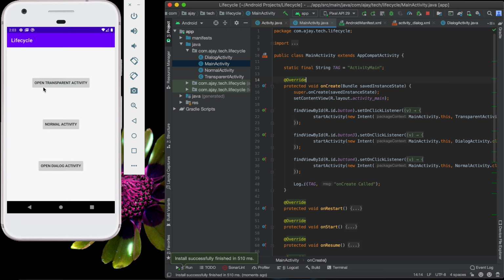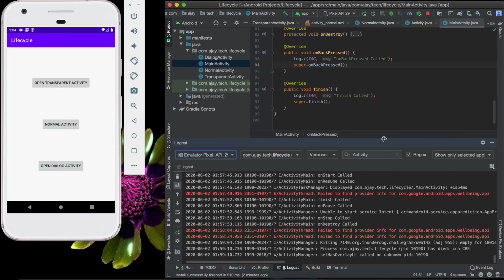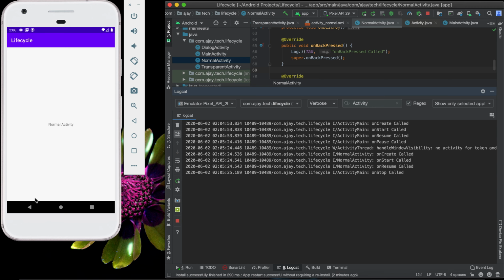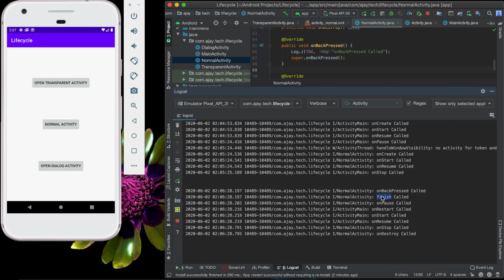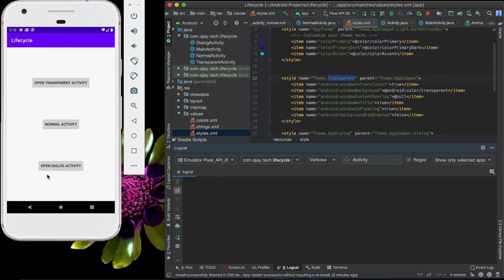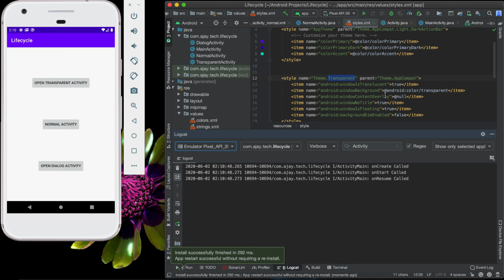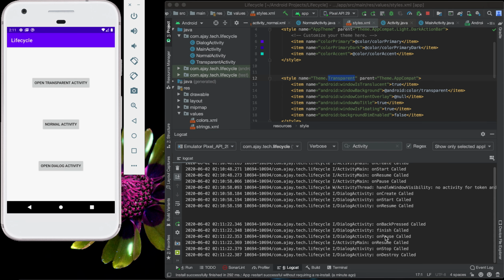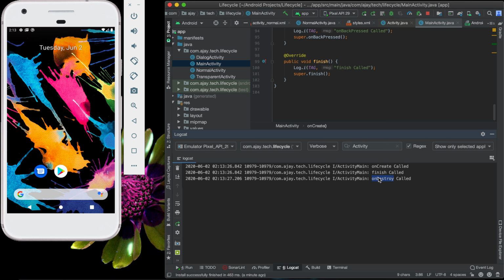Android: Activity Lifecycle QnA.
This video contains some questions related to the activity lifecycle.